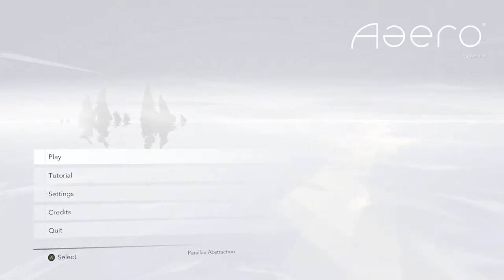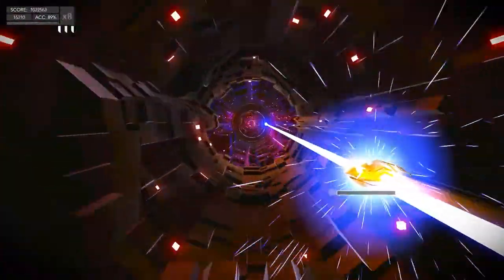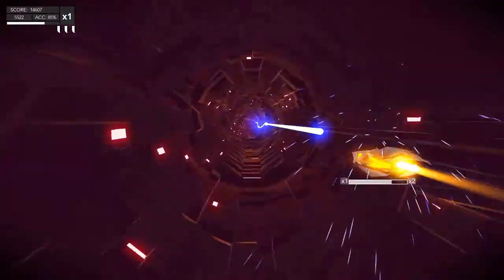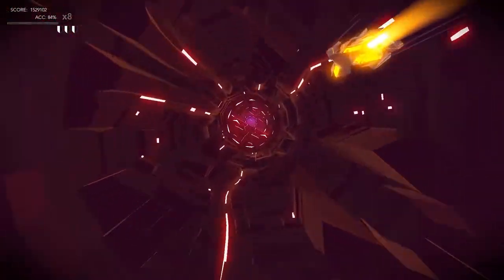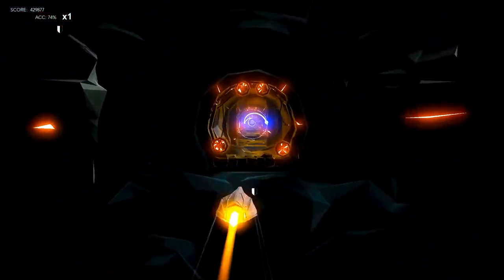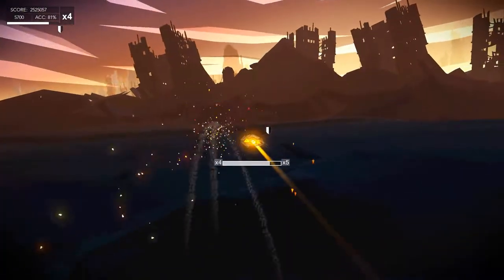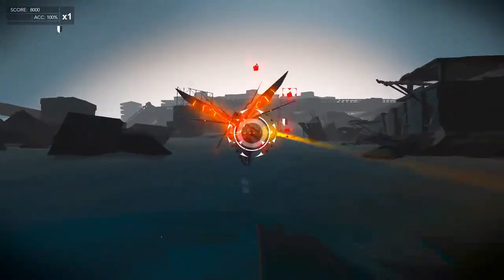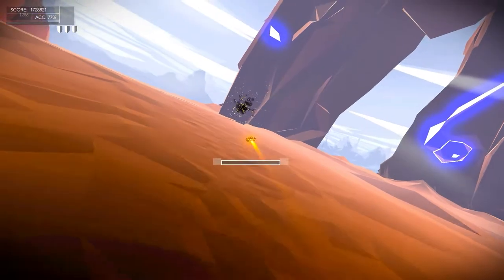Hit the Bass Cannon! - Aaero (PC, PS4, Xbox One) - PXA Peeks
In this episode of PXA Peeks, I take a look at Aaero, a unique but also conceptually simple rhythm game that's very satisfying if you're willing to put in the work.

Review code provided by Mad Fellows Games.